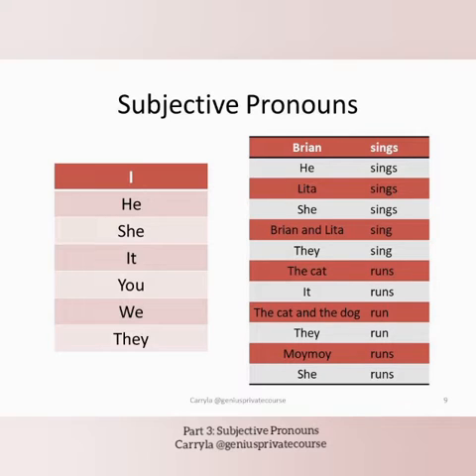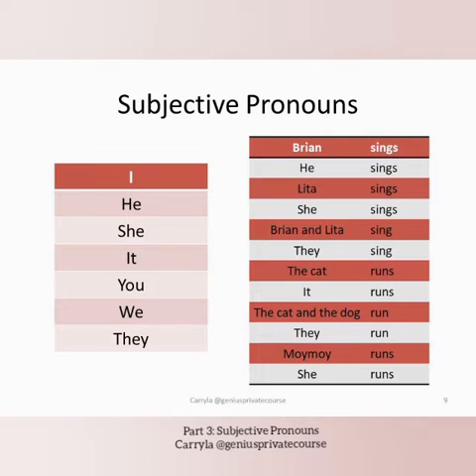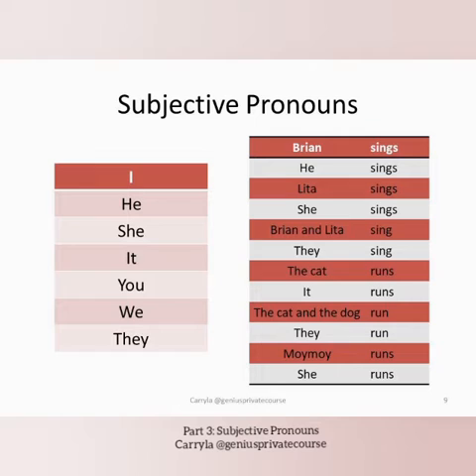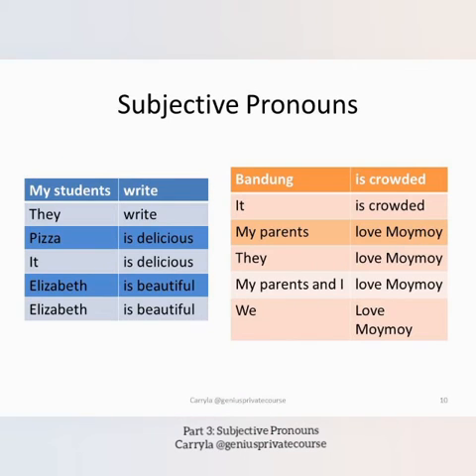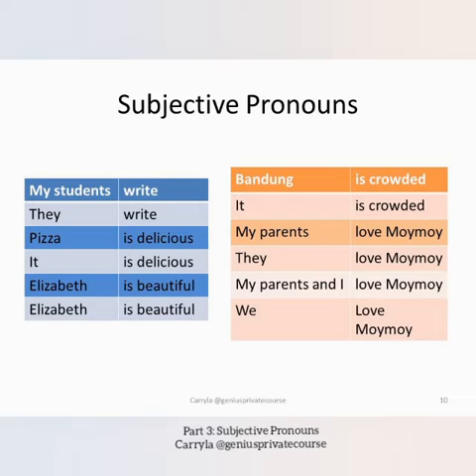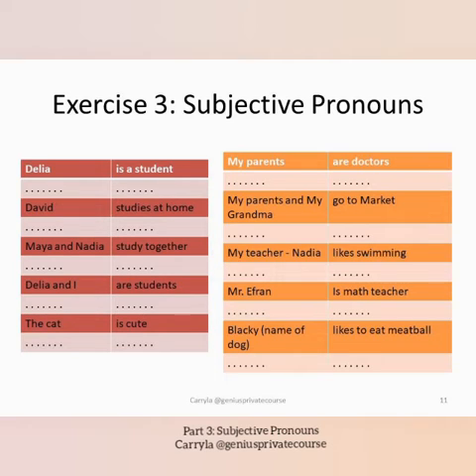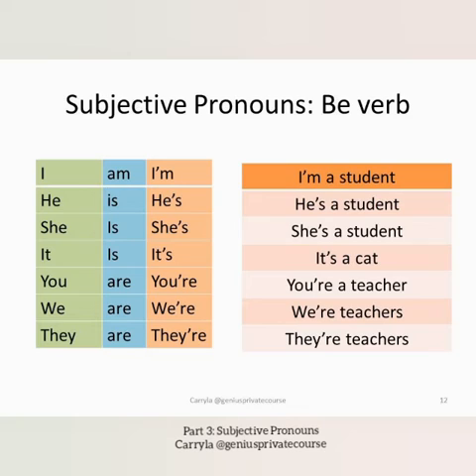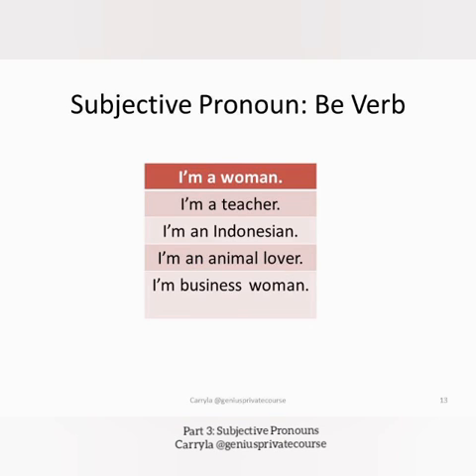Subjective Pronouns - Basic English Materials Part 3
Assalamu'alaykum. Hello friends, kali ini aku melanjutkan Videoku mengenai Basic English Materials. Teman-teman boleh ikuti dari video seri 1 ya. Berikut link nya:

Teman-teman yang ingin bertanya mengenai English or another programs, boleh hubungi aku melalui link berikut ya:
IG Pribadi @Carryla_pink
IG Kursusan @geniusprivatecourse